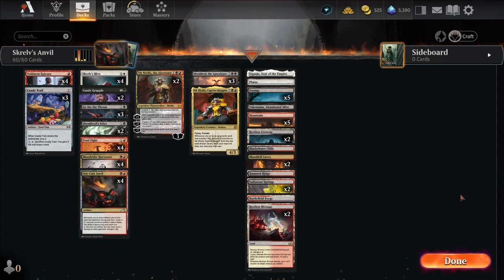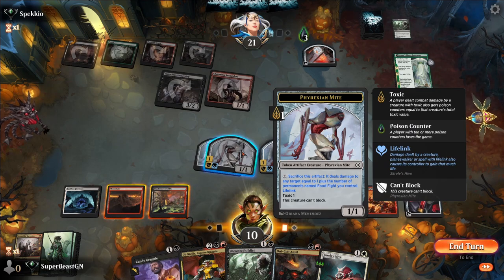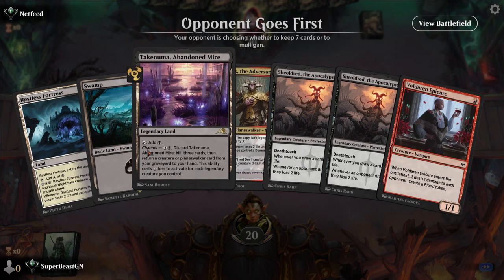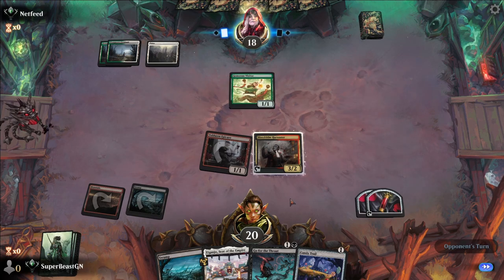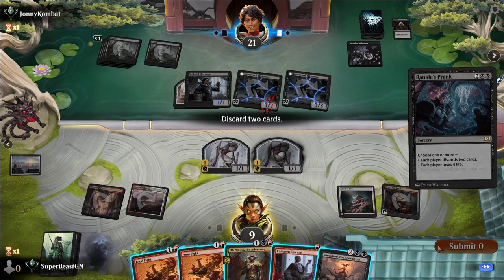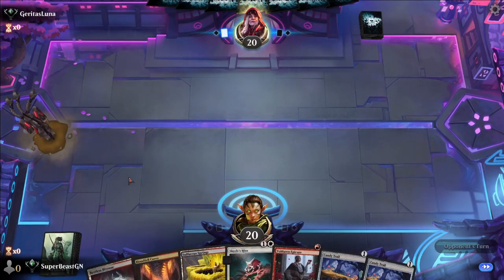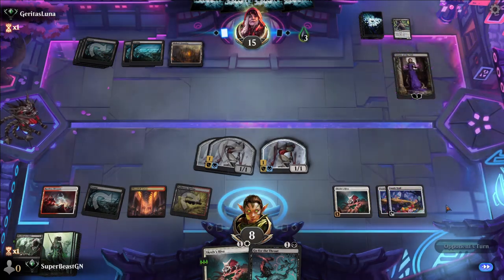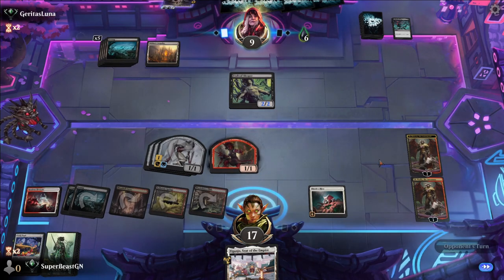I Made a Mardu Food Fight Deck in WOE Standard // Magic: the Gathering Arena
- Wilds of Eldraine Standard Deck -

Someone in my comment section suggested that I try to make a deck based around a combo involving Food Fight, Skrelv's Hive, and Oni-Cult Anvil, so I made a Food Fight deck in WOE standard to fling life linking mites at my opponent!

Deck
4 Oni-Cult Anvil (NEO) 230
5 Mountain (LTR) 269
5 Swamp (LTR) 267
4 Voldaren Epicure (VOW) 182
2 Ob Nixilis, the Adversary (SNC) 206
1 Ob Nixilis, Captive Kingpin (MAT) 41
4 Bloodtithe Harvester (VOW) 232
1 Blackcleave Cliffs (ONE) 248
2 Sulfurous Springs (DMU) 256
2 Bloodfell Caves (MOM) 267
1 Haunted Ridge (MID) 263
3 Sheoldred, the Apocalypse (DMU) 107
3 Go for the Throat (BRO) 102
2 Sheoldred's Edict (ONE) 108
4 Food Fight (WOE) 129
4 Skrelv's Hive (ONE) 34
1 Plains (LTR) 263
1 Takenuma, Abandoned Mire (NEO) 278
1 Eiganjo, Seat of the Empire (NEO) 268
2 Restless Fortress (WOE) 259
2 Restless Bivouac (WOE) 257
1 Battlefield Forge (BRO) 257
2 Candy Grapple (WOE) 83
3 Candy Trail (WOE) 243

0:00 - Deck Tech
4:46 - The Games
52:55 - Outro